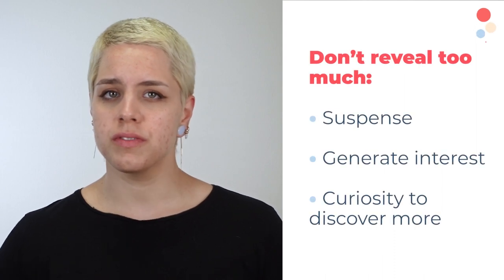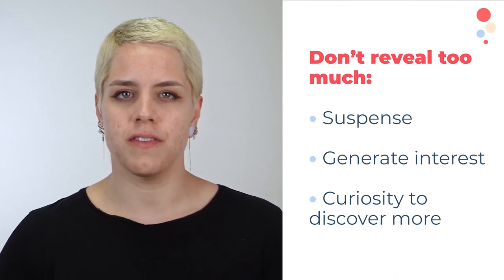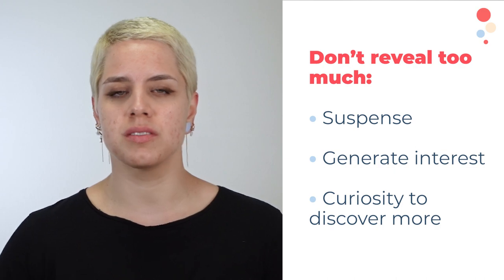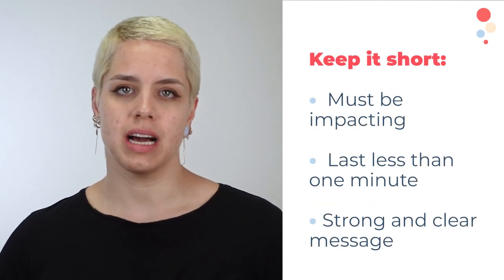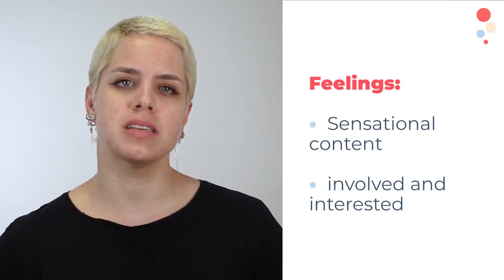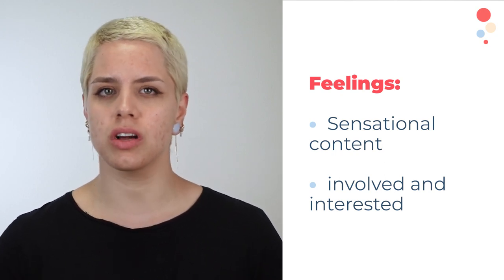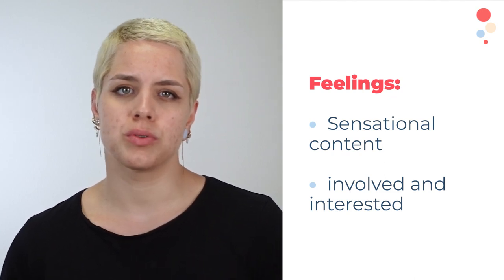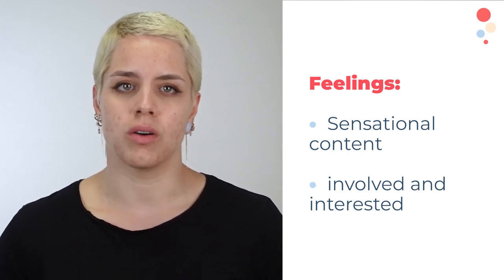How to make a teaser video for social media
🔔 Discover how to boost your social media video campaigns and create teaser videos with this ebook!

Need to launch a new product on social media? Want to invite people to your next event? No matter the occasion, an outstanding teaser video is all you need!

Catching people’s attention and arousing their interest with a teaser campaign is the best way to keep them connected to your brand. Just remember: keep them curious but don’t give away too many details!

In this video, we share three tips that you can use to make a teaser video to attract your audience and create hype about a topic on social media, from product launches to your next live event!

Want to learn more? Read our new post!

00:00 Intro
00:11 What is a teaser video?
00:32 Subscribe to Babelee Channel
00:40 3 tips to make an effective teaser video
01:45 Read our post about teaser video for social media
01:49 Subscribe to Babelee Channel!